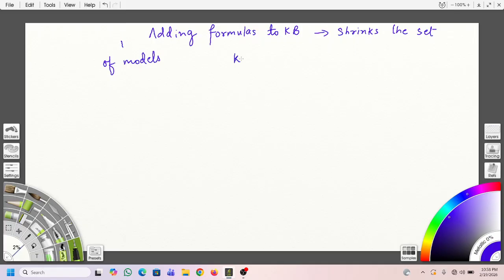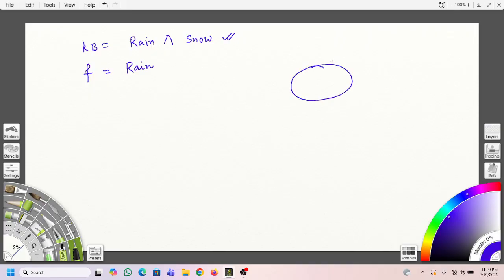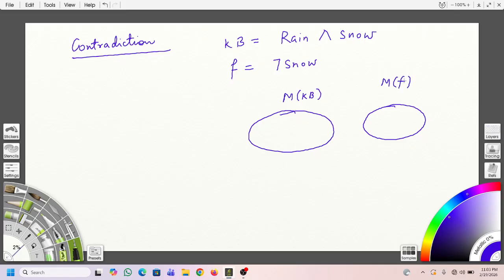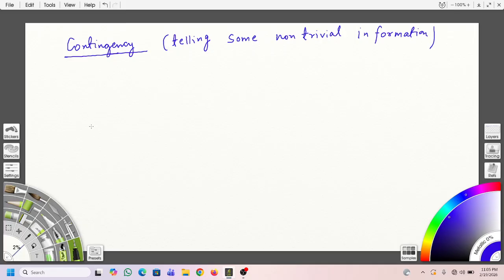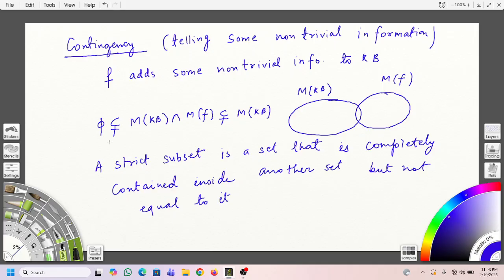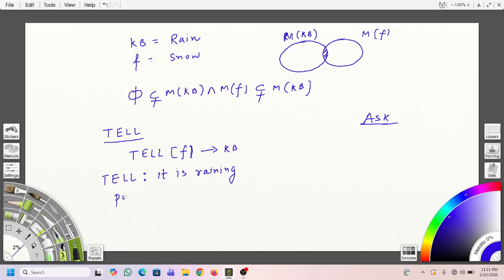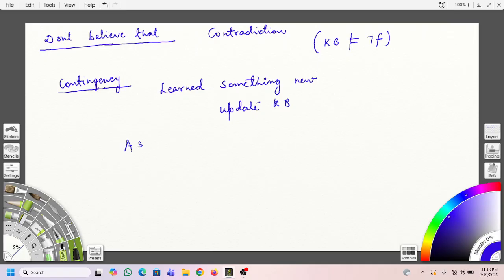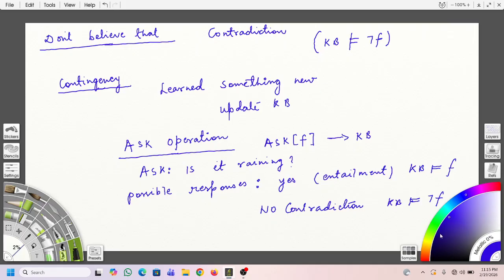Entailment ,Contradiction and Contingency | Logic in AI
Entailment, Contradiction & Contingency | Logic in AI

In Artificial Intelligence, logic forms the backbone of reasoning systems. This video explains three foundational concepts of propositional logic used in AI and knowledge representation:

• Entailment – when a knowledge base guarantees the truth of a statement
• Contradiction – when statements cannot be true together in any possible world
• Contingency – when a statement is sometimes true and sometimes false depending on the situation

You’ll learn how these ideas help machines reason, make decisions, and validate knowledge. Perfect for students of AI, computer science, and logic who want conceptual clarity with practical understanding.

Topics covered:

Knowledge bases and models

Truth evaluation

Logical reasoning in AI systems

Real-world intuition for abstract logic

This lecture is ideal for beginners building strong foundations in AI and formal reasoning.